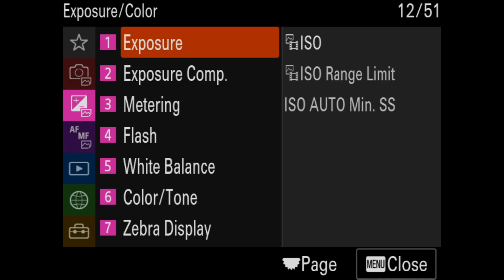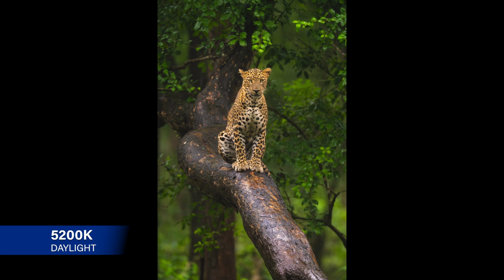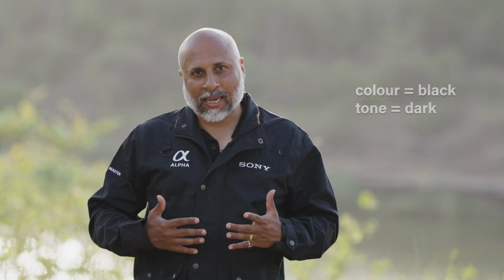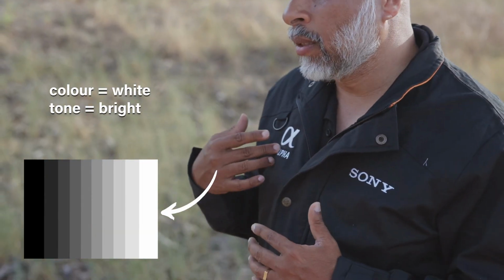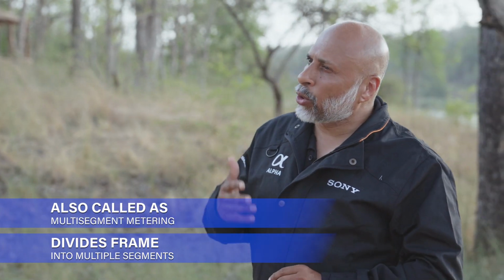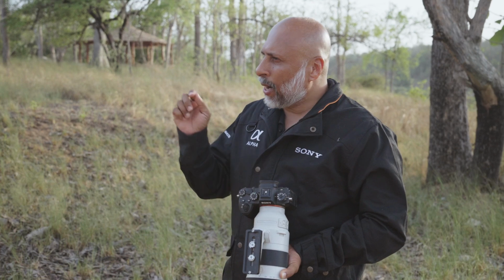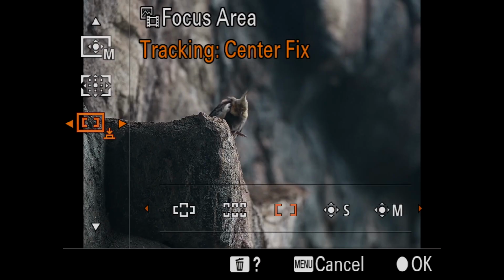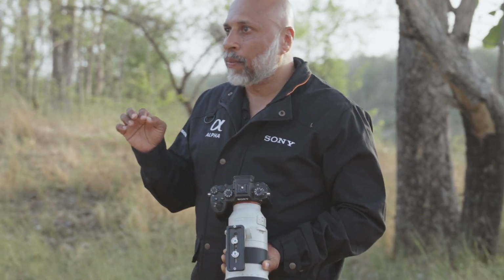21 January 2024